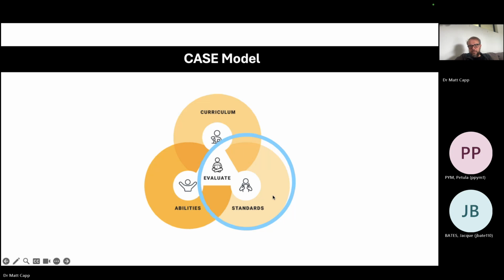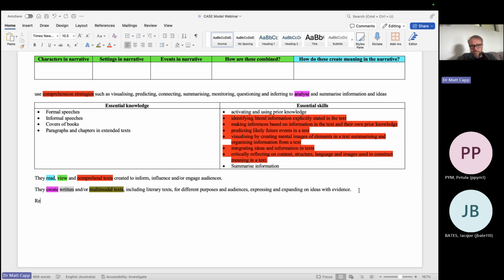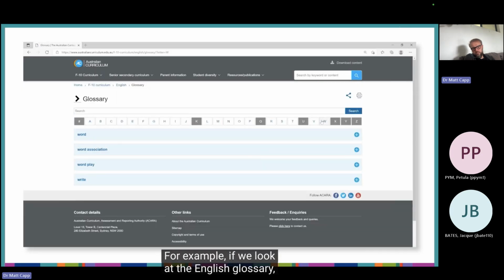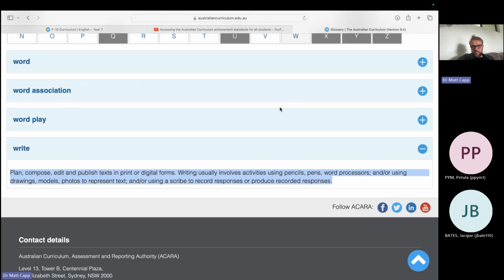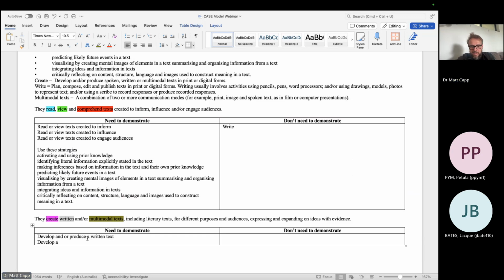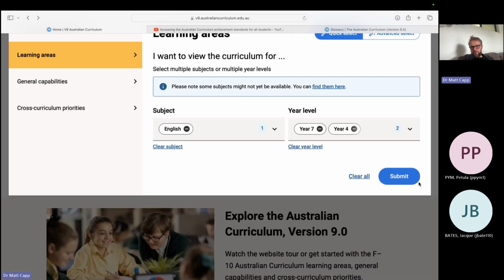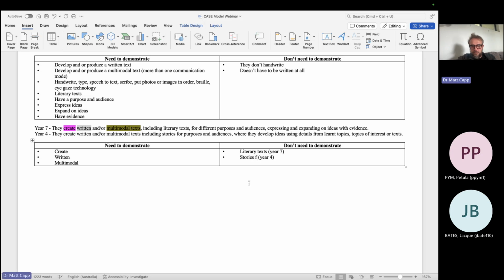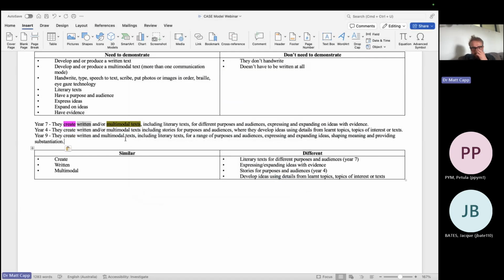Step 3 in the CASE Model (Standards - Achievement Standards)